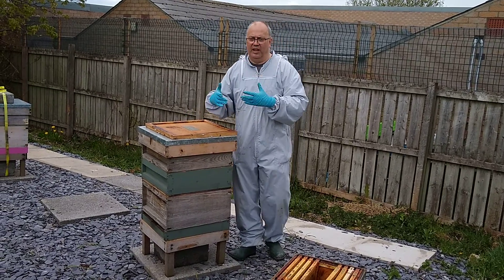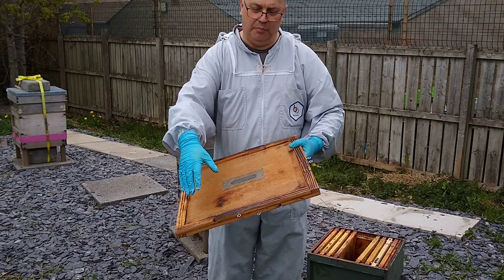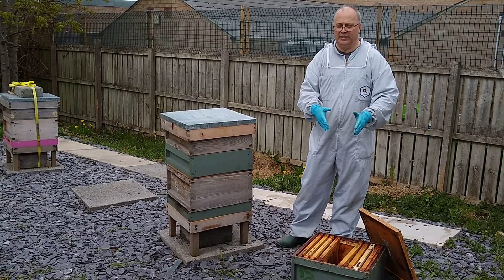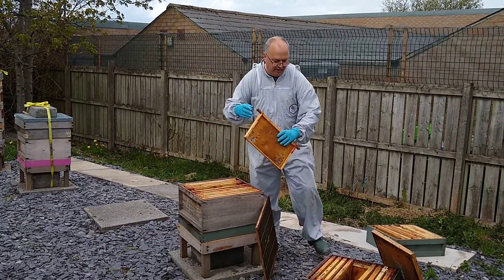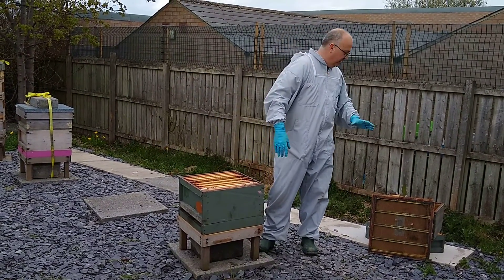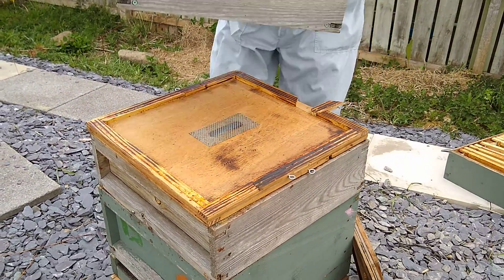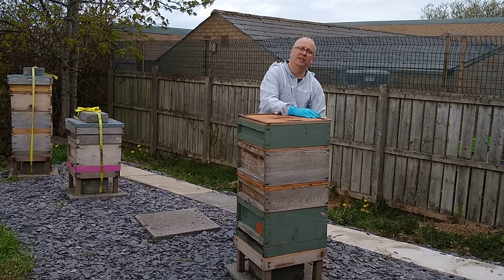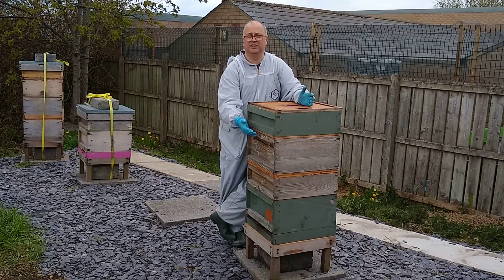Snelgrove Method of Artificial swarming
This is a simplified version of the snelgrove method. It uses the snelgrove board as a division board and leaves the option of using the multiple entrances to balance the colonies if you so wish and have the time. However this works as a vertical split.
Apologies one error in the reconfigured hive there should be a queen excluder and above the lower brood box and below the super